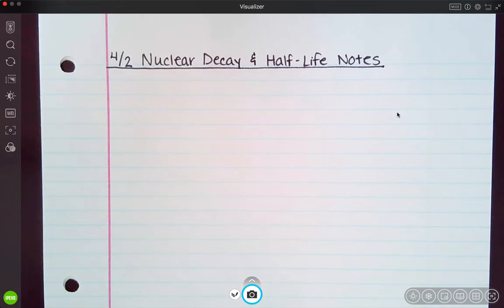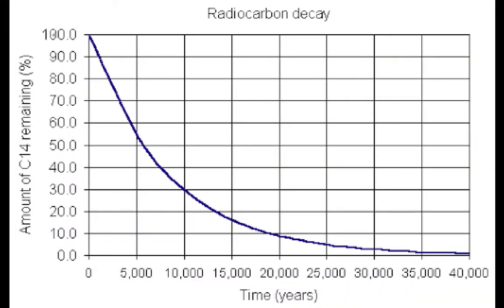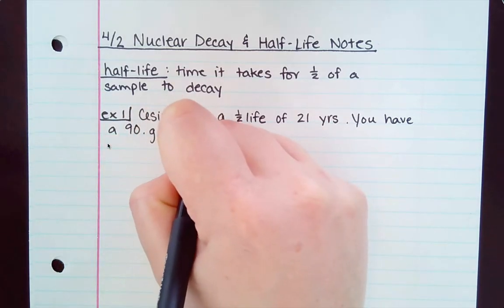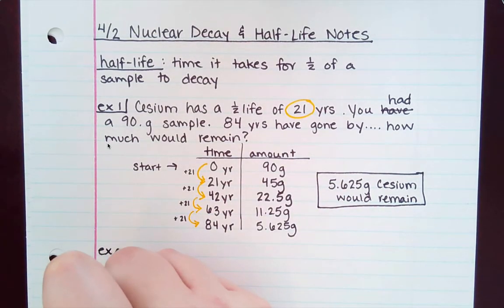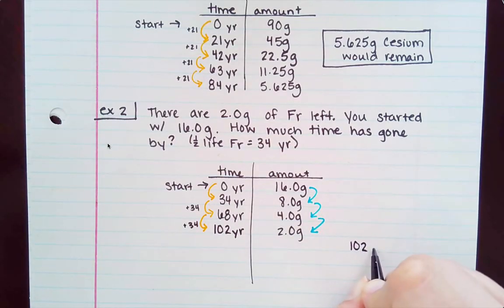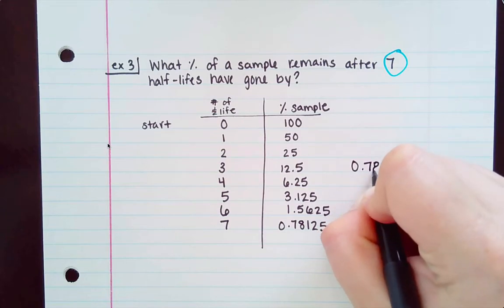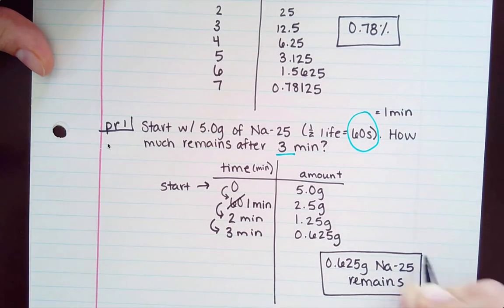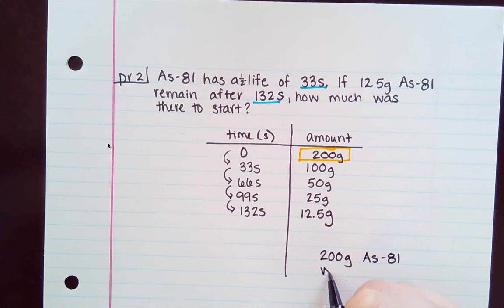Nuclear Decay & Half Life Notes